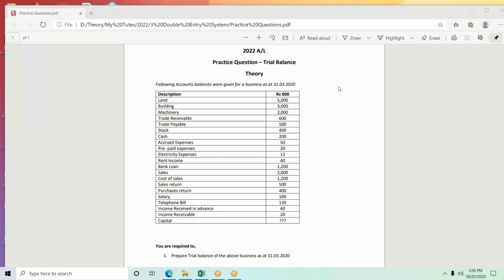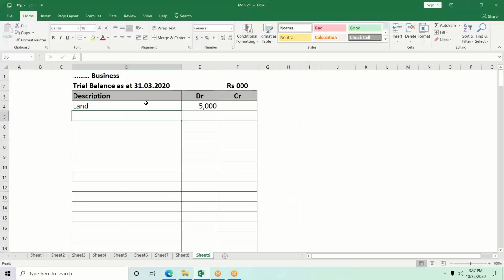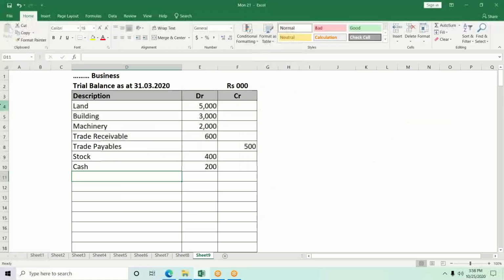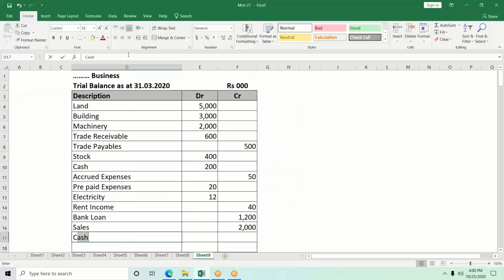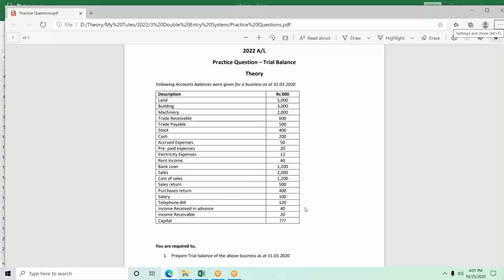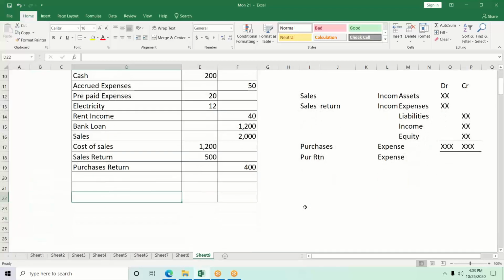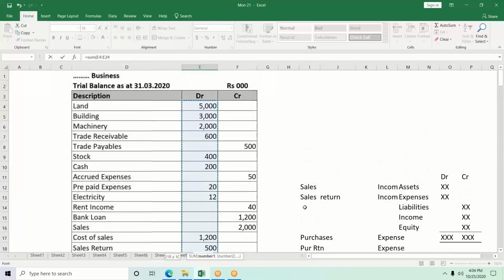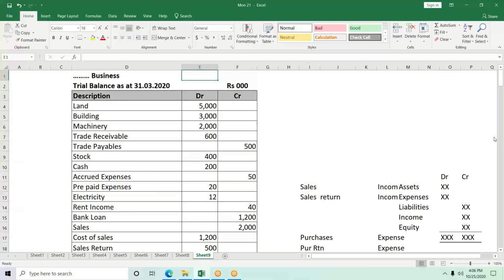2022 Trial Balance Practice Question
Practice Question on Trial Balance